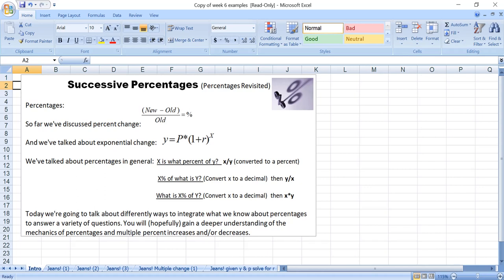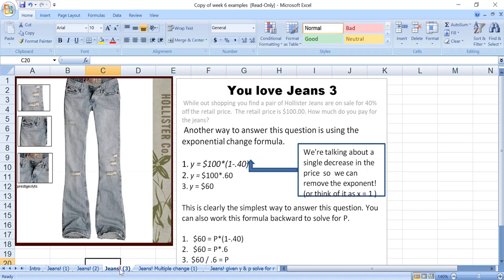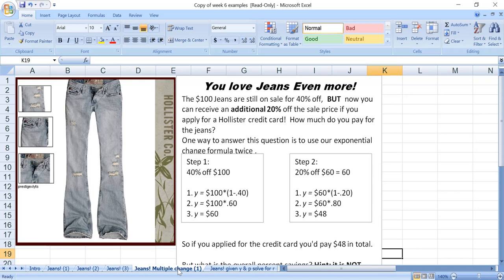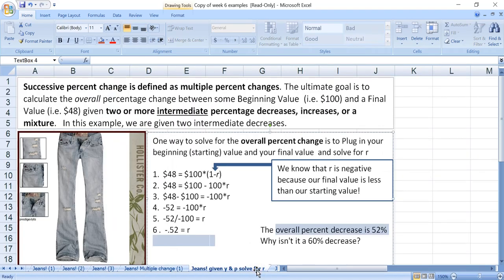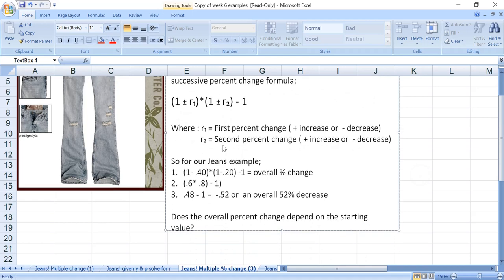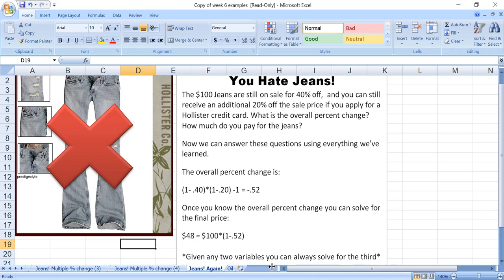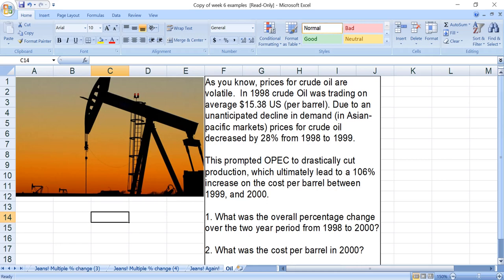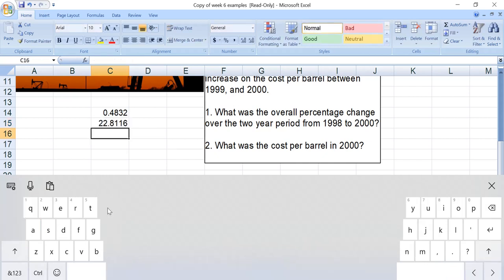Successive Percent Change